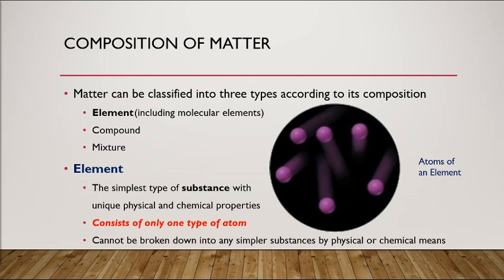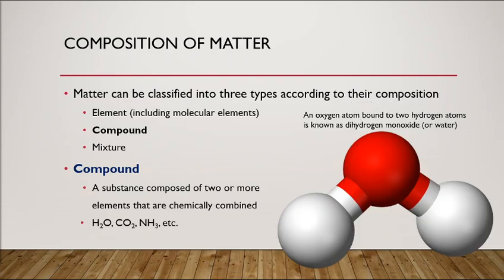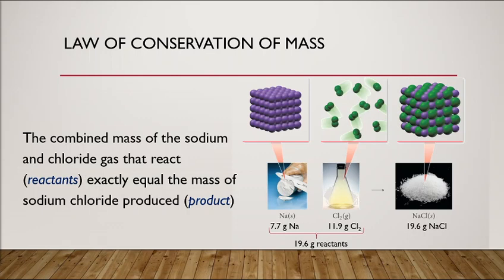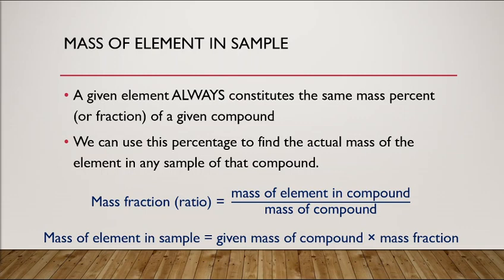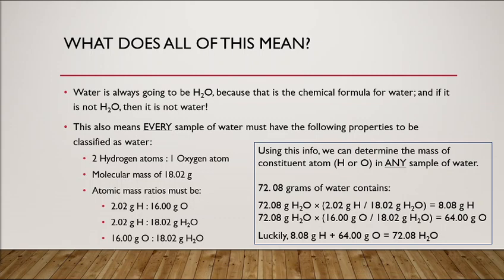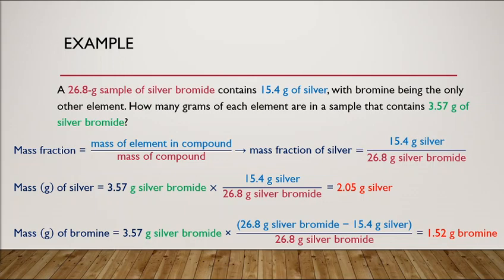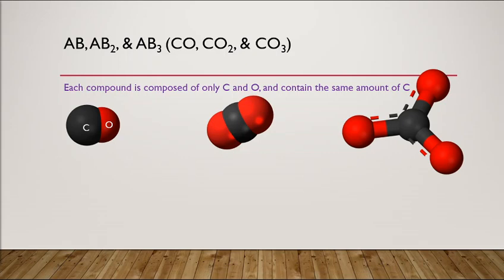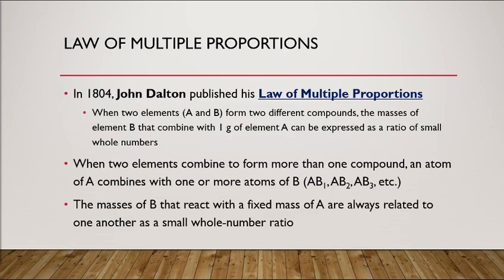Ch. 2 - The Laws of Matter